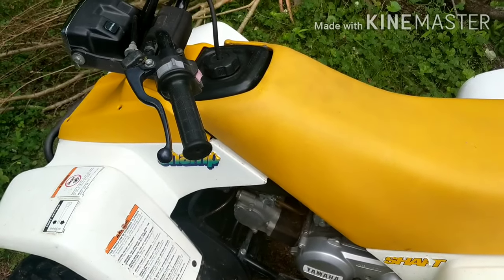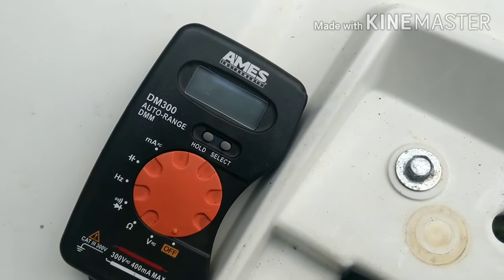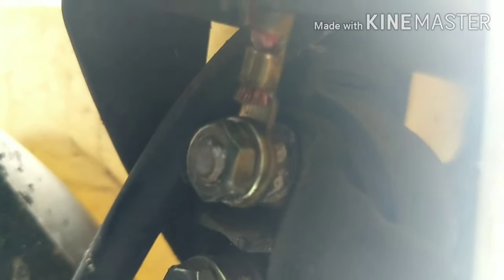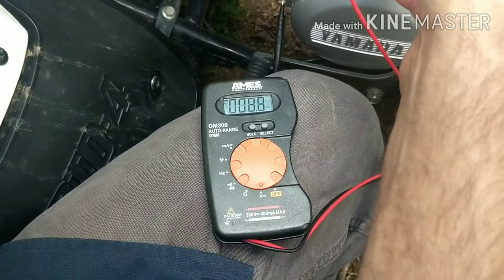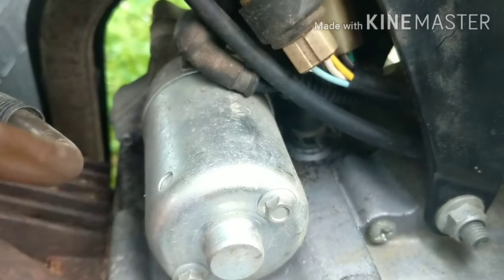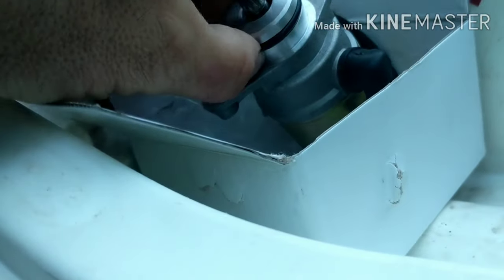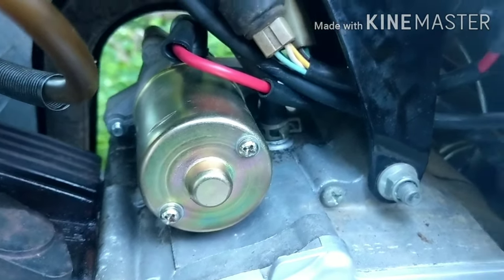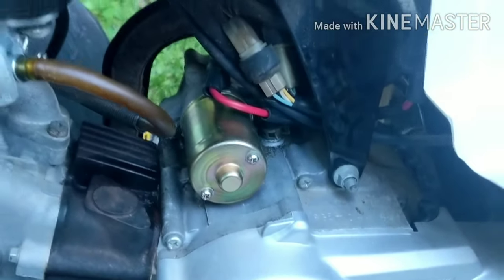ATV no start fix.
Is your ATV just clicking when you hit the starter?? let's get to the bottom of it! This is on a Yamaha champ 100 YFM100 but applies to most atvs and bikes.